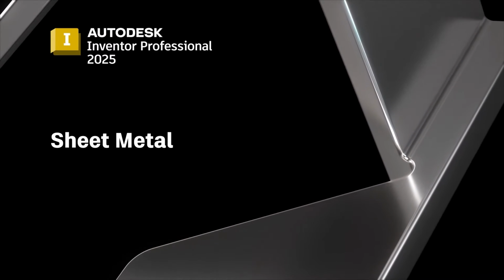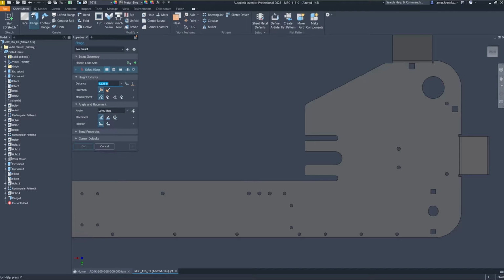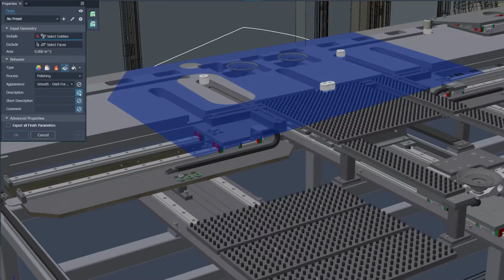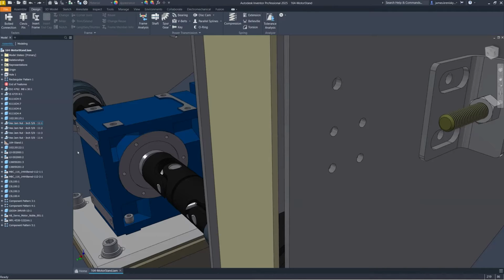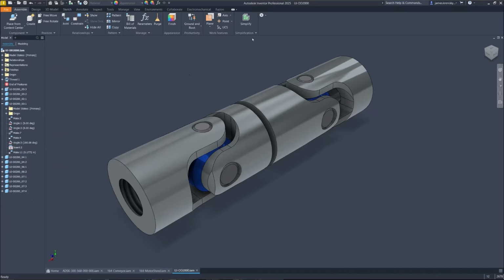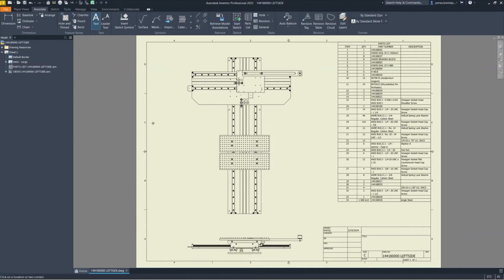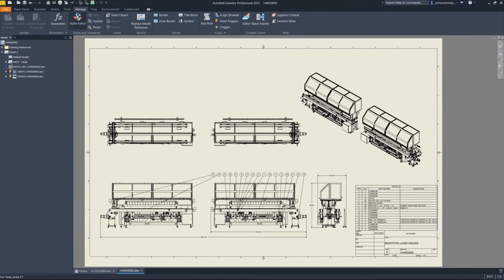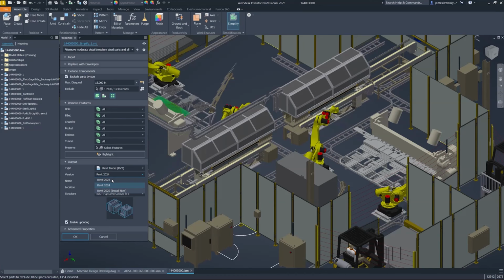Nowości Inventor 2025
Inventor 2025 wprowadza nowoczesny interfejs do projektowania komponentów blacharskich, co czyni proces bardziej intuicyjnym i efektywnym niż kiedykolwiek wcześniej. Najnowsza wersja oferuje elegancki, przyjazny dla użytkownika interfejs, który usprawnia przepływ pracy projektowej poprzez logiczne rozmieszczenie narzędzi oraz łatwy dostęp do wcześniej trudno dostępnych funkcji. Kluczową nowością jest zaawansowana możliwość bezpośredniej manipulacji i wizualizacji flansz, co pozwala projektantom dokonywać szybkich zmian "na żywo", używając popularnych presetów do usprawnienia procesu projektowego. Te i inne ulepszenia techniczne znacznie poszerzają możliwości Inventora w zakresie modelowania blach, oferując nowe metody detekcji profili oraz usprawnienia w tworzeniu wielokrotnych zakończeń flansz w jednej funkcji, co eliminuje potrzebę wielokrotnego otwierania i zamykania okna dialogowego.